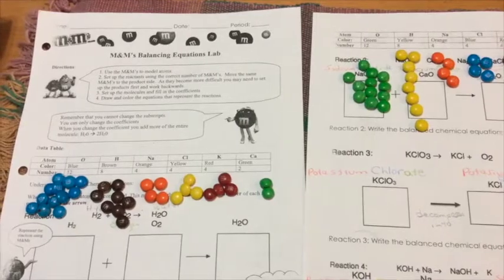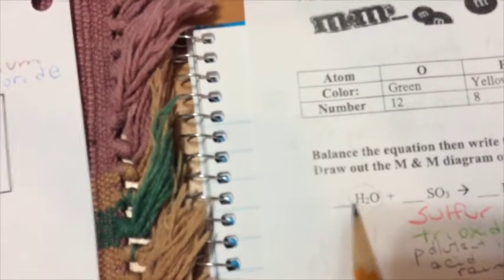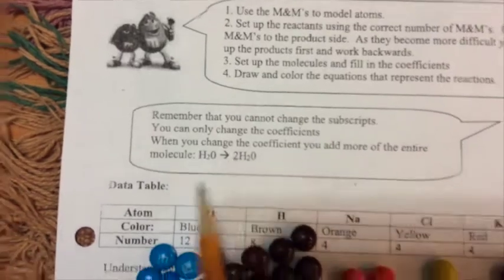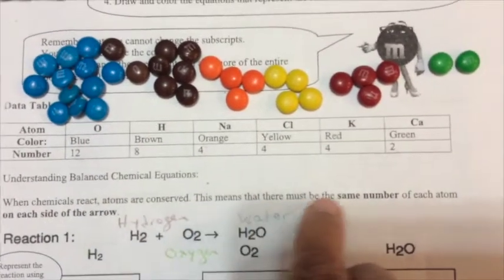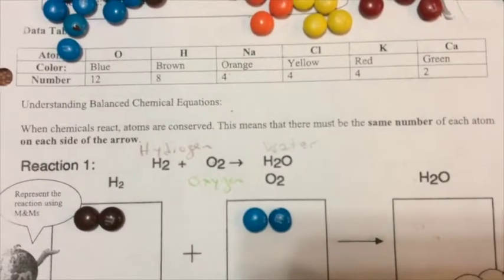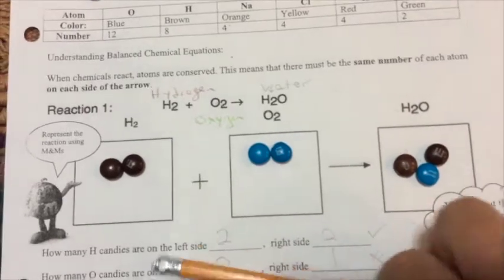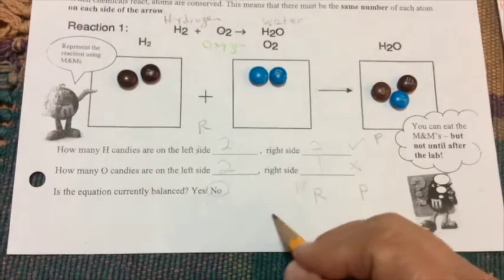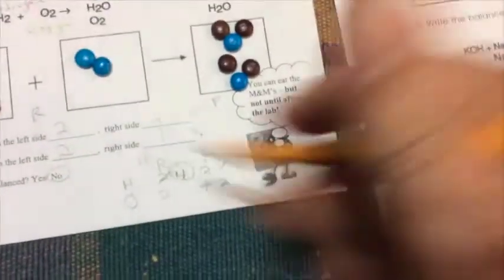M & M Balancing Chemical Equations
8th grade Middle School Students at Rogers-Herr Middle School may have needed a little bit more help understanding how to balance chemical equations when we used M&Ms to represent atoms.  I hope by watching this video, you will better understand the concept of balancing chemical equations.